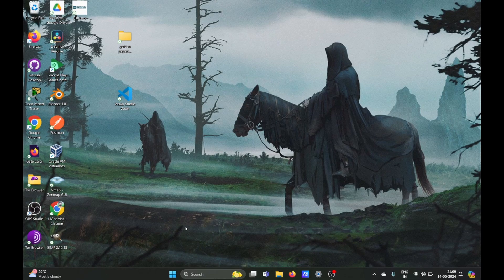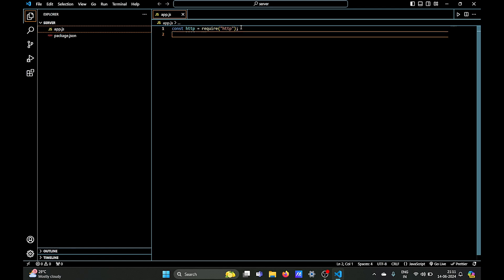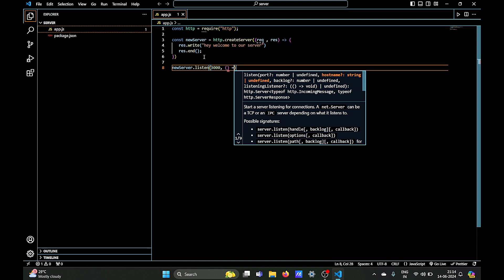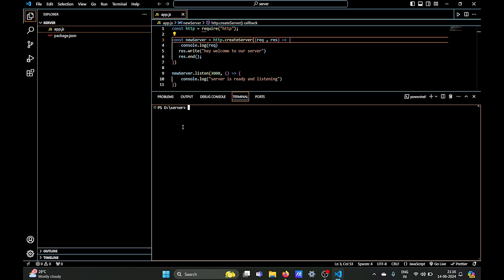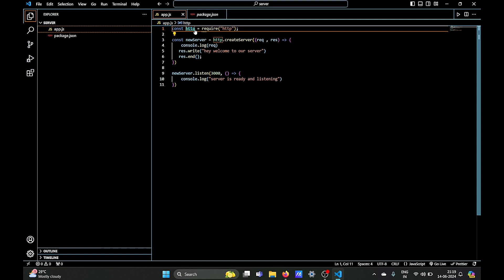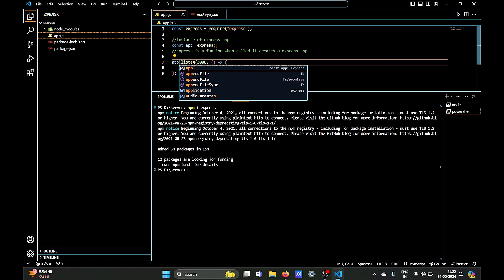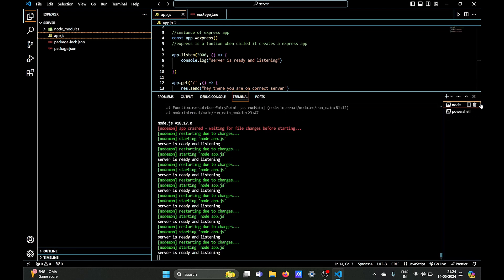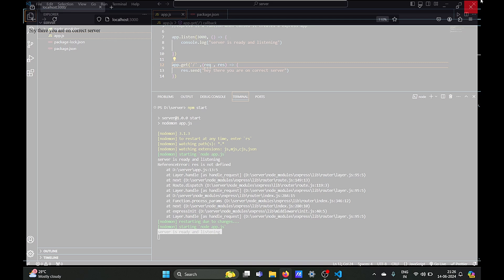How To Create an HTTP or Express.js Server in Node.js | Simple Web Server with Node.js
Title: How To Create an HTTP or Express.js Server in Node.js | Simple Web Server with Node.js | Express Js Tutorial

Description:

In this step-by-step tutorial, we'll show you how to create a simple web server in Node.js using both the built-in HTTP module and the powerful Express.js framework!

📌 In this video, you'll learn:

- The basics of Node.js and why it's a great choice for server-side development.
- How to set up a basic HTTP server with Node.js.
- An introduction to Express.js and its advantages over the HTTP module.
- How to set up an Express.js server and create routes.
- Best practices for building and structuring your server code.

By the end of this video, you'll be able to build your own web server with Node.js and Express.js, ready to handle web requests efficiently.

video chapters
0:00 intro
0:45 creating node js project
1:00 creating node js server in http
2:38 running node js server built in http
3:38 installing NodeMon package
4:44 creating node js server with express js
7:18 running node js server built with express js

👍 If you enjoyed this video, please:

- Comment with any questions or suggestions